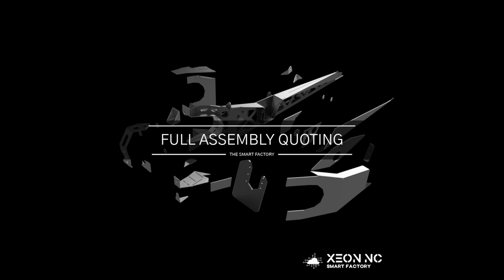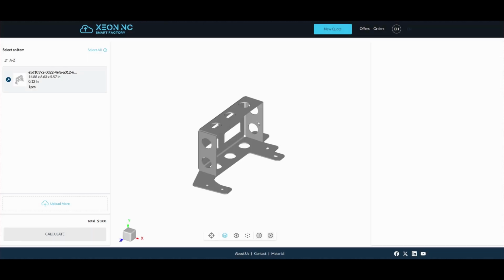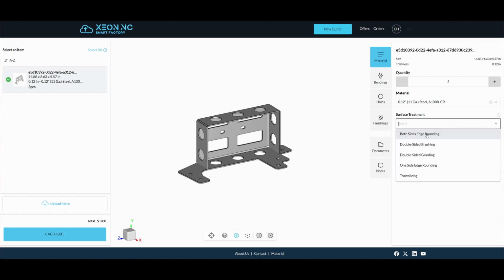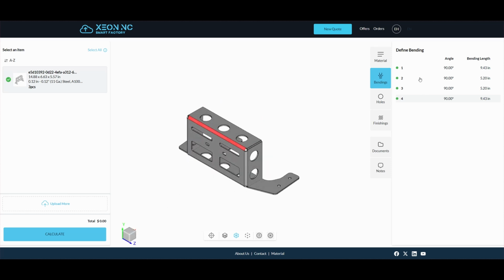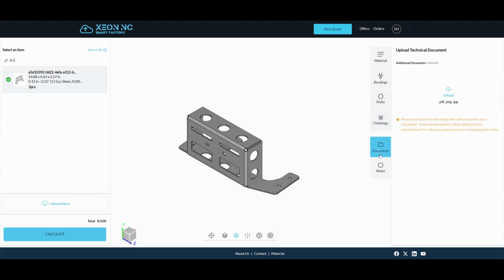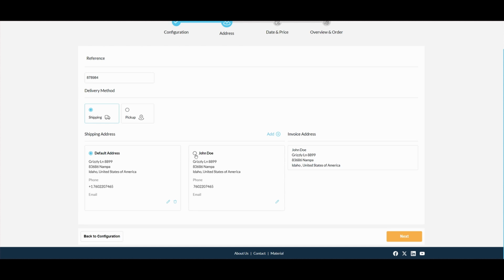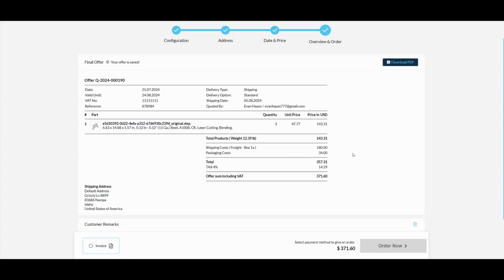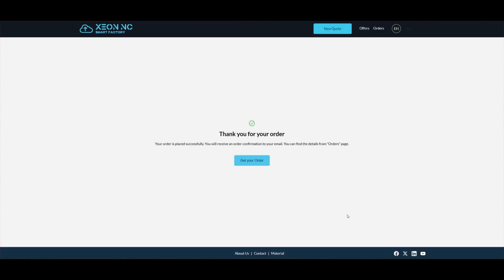Xeon NC Web Quote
Check out Xeon NC's instant quoting software for sheet metal, 3D printing, and CNC milling parts.